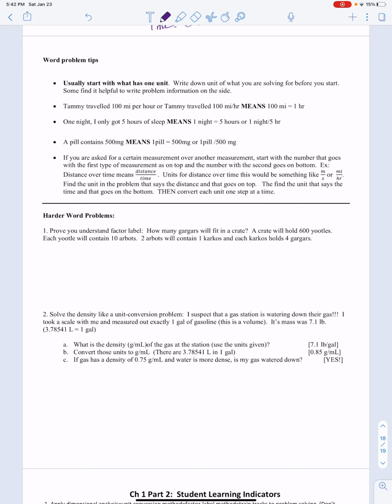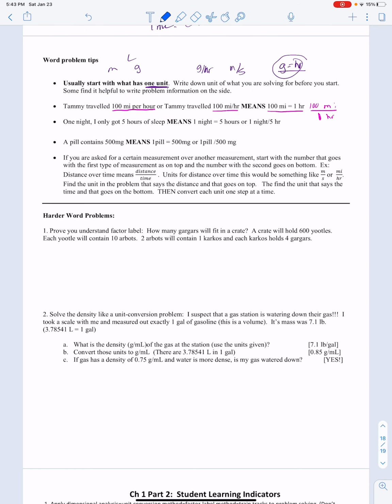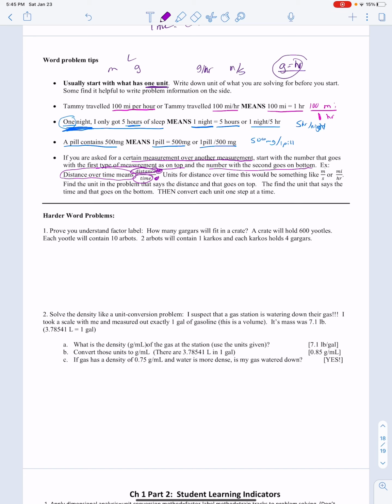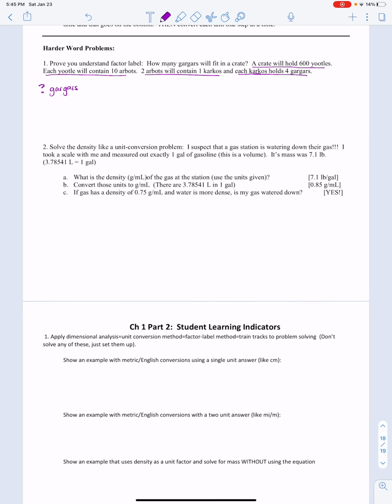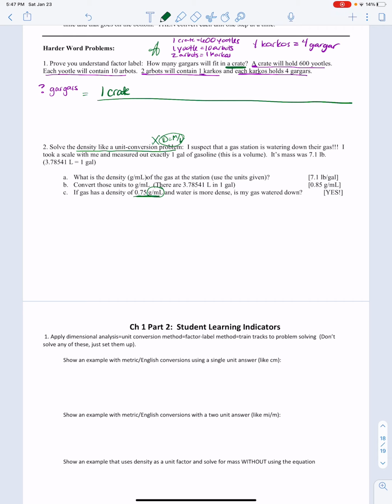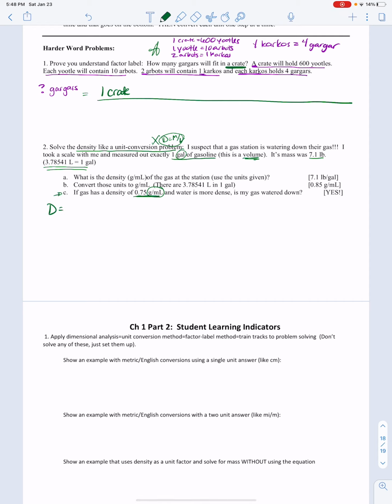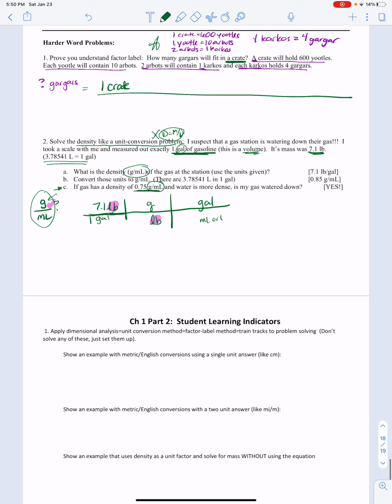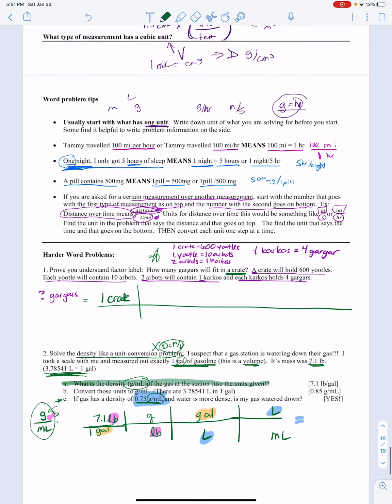Ch 1 Pt 3 Vid 6